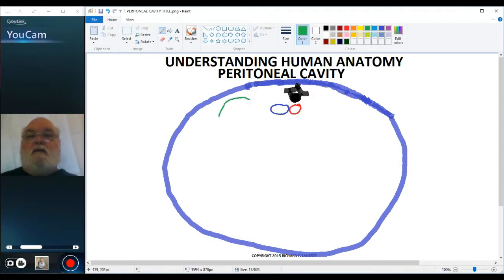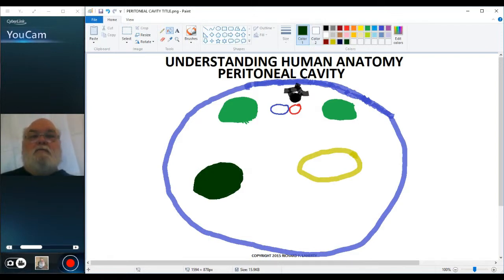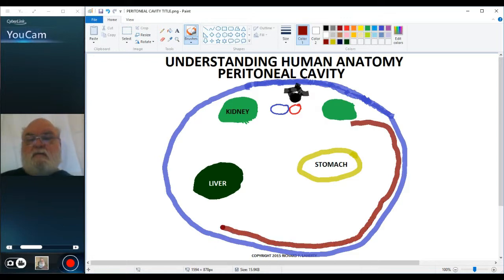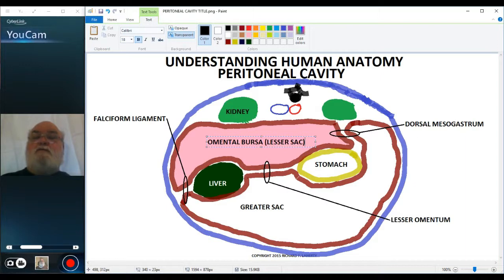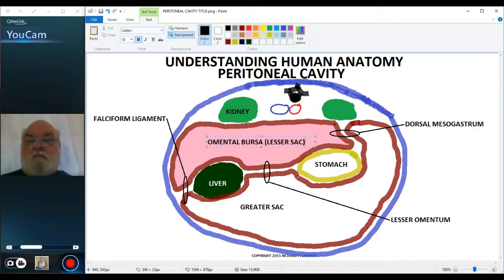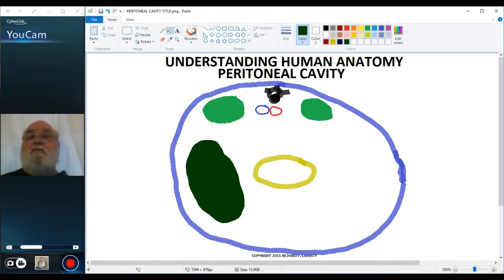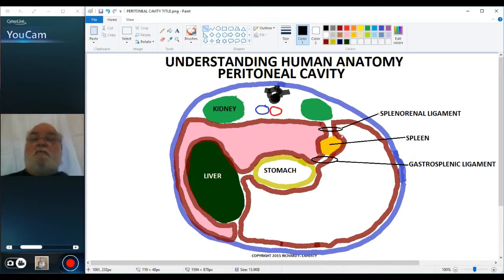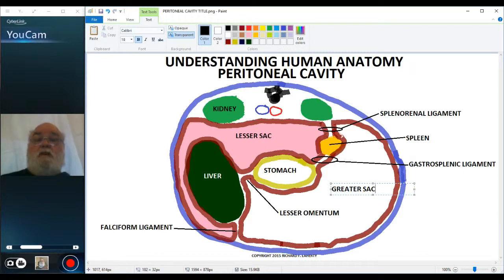UNDERSTANDING HUMAN ANATOMY-ABDOMEN PERITONEAL CAVITY PART 5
The fifth video in the series on the peritoneal cavity describes the omental bursa and the development of the spleen which then divides the dorsal mesogastrum into the gastrosplenic and splenorenal ligaments.